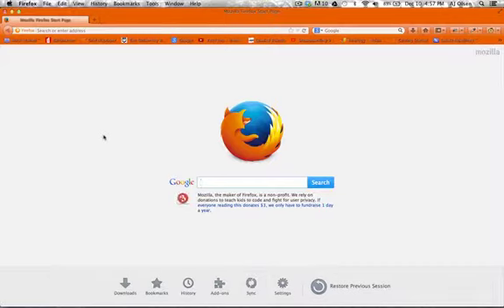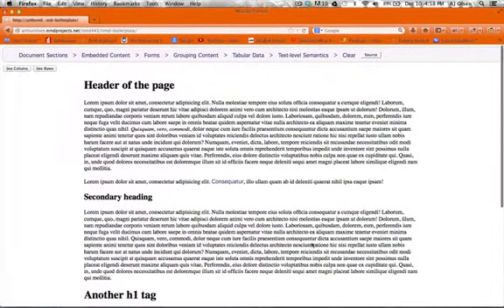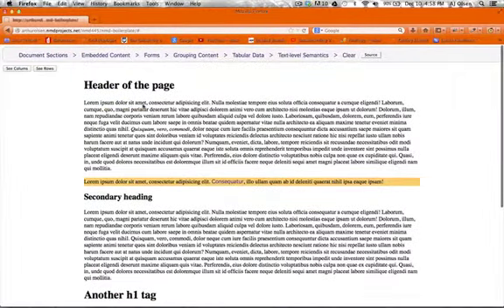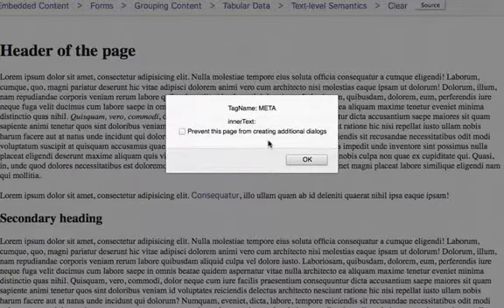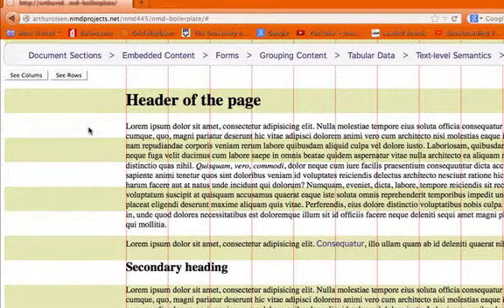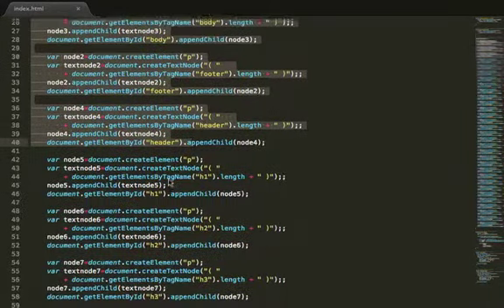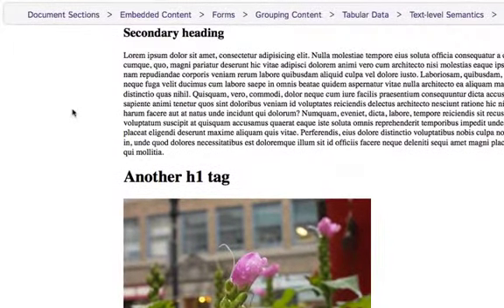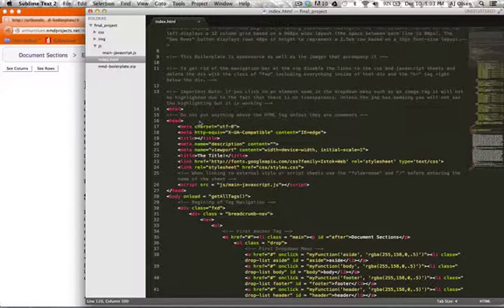NMD Boilerplate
A quick demo of my NMD Boilerplate to help students creating their own websites identify different elements on a web page